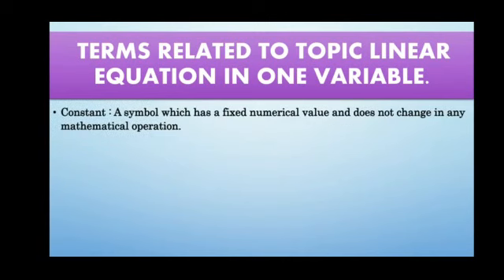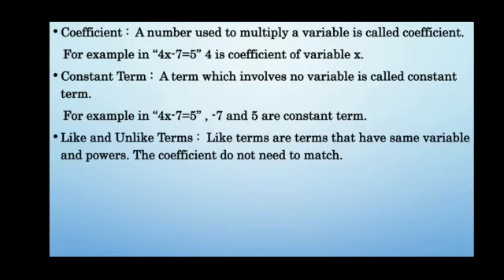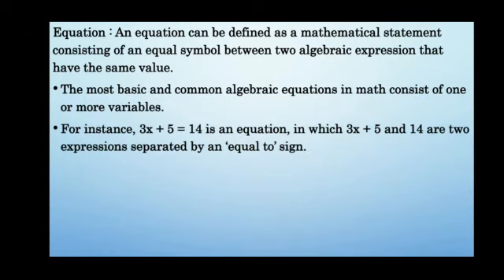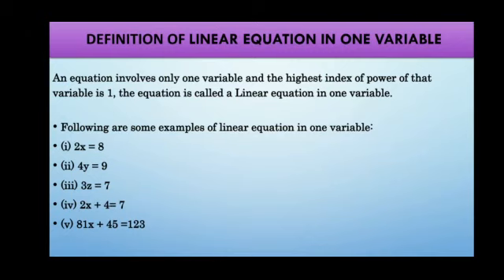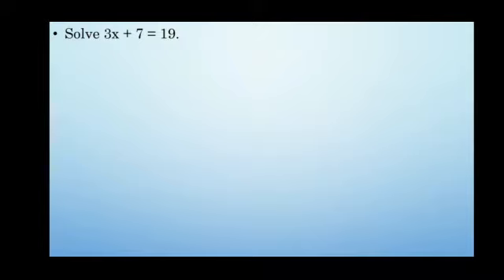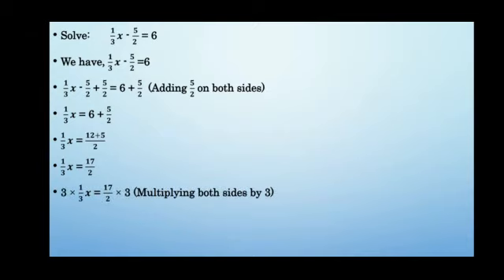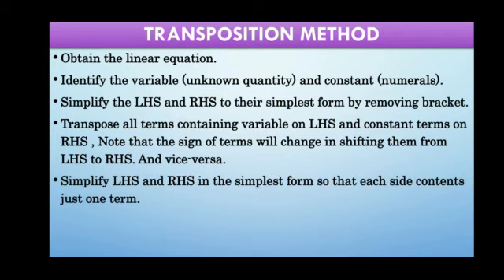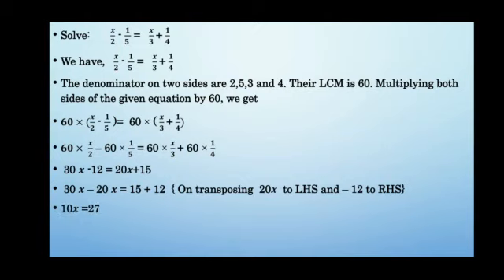Linear Equation in one Variable , Class 8 (Math)